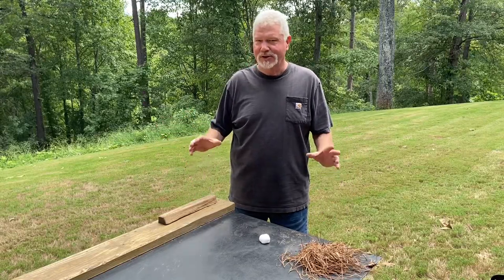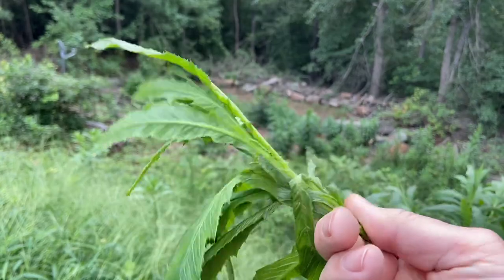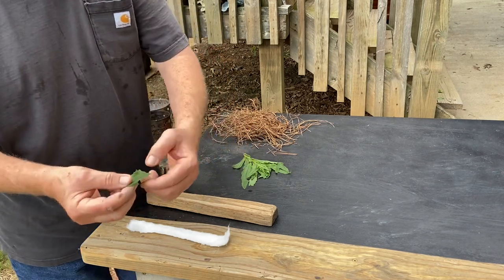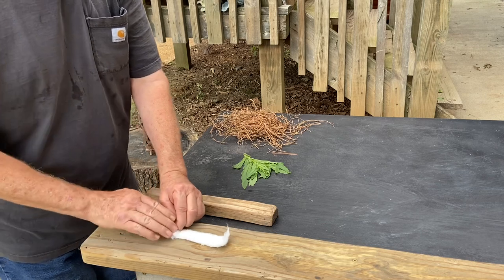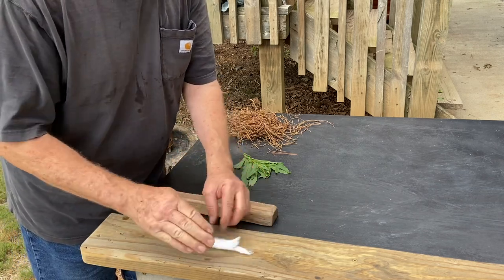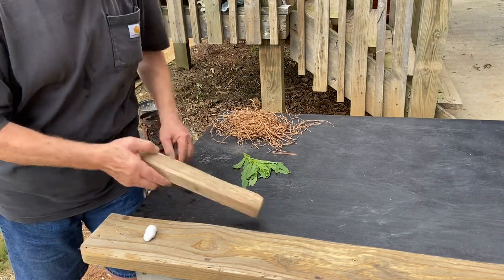How To Fire Roll A Green Burnweed Leaf In Cotton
I thought you might appreciate a closer view of the process than presented in last video. Also more tips and explanation on/of fire rolling green fillers.

How To Fire Roll Green Plants and My Incredible Plant ID App